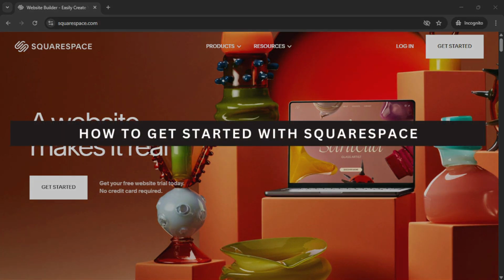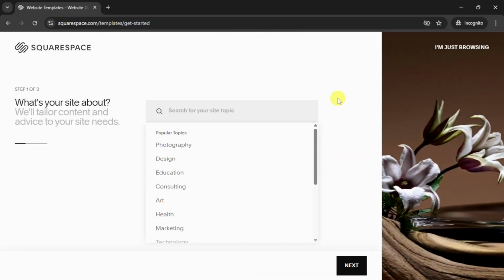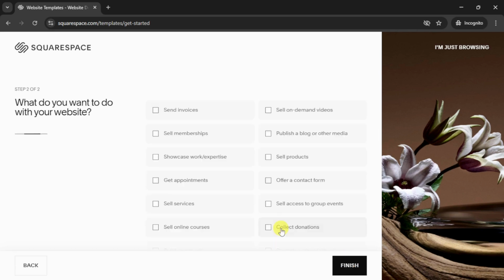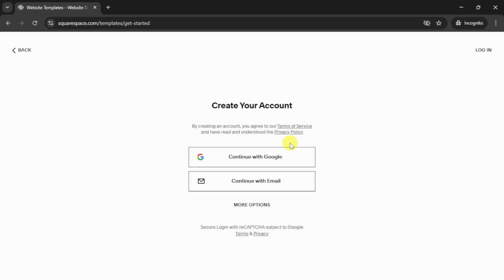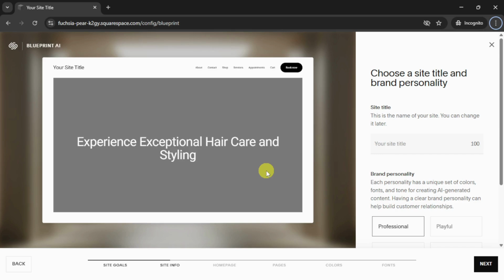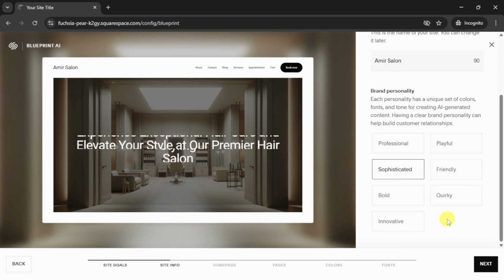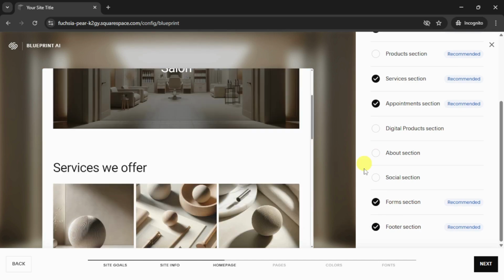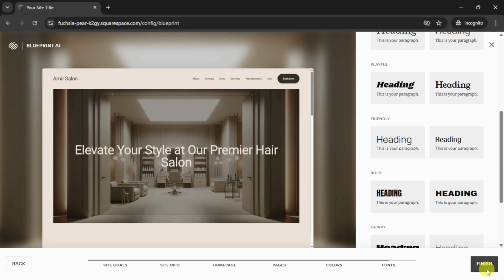How to Get Started with Squarespace | Squarespace Tutorial (2027)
Ready to build a professional website but don’t know where to start? This tutorial will show you how to get started with Squarespace—perfect for beginners, entrepreneurs, creatives, and small business owners who want to launch a stunning website without needing to code. I’ll walk you step-by-step through the entire setup process.

In this tutorial, you'll learn:
How to sign up and choose the right Squarespace template
Step-by-step instructions to add pages, images, and content
Tips for customizing your site’s design, navigation, and branding

Launch your dream website with ease—follow these steps to get started with Squarespace and build a site that looks amazing and performs even better!